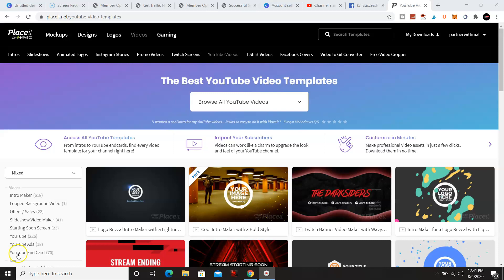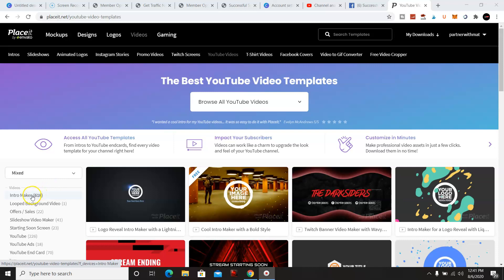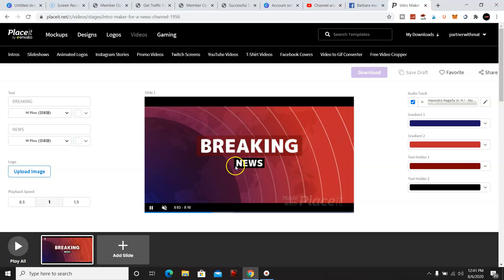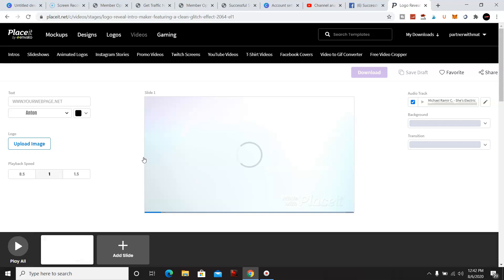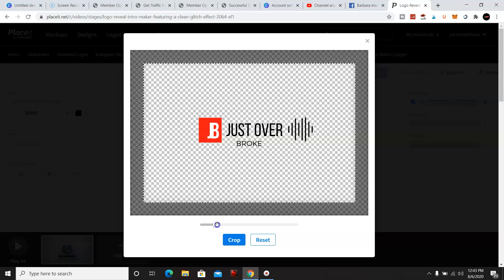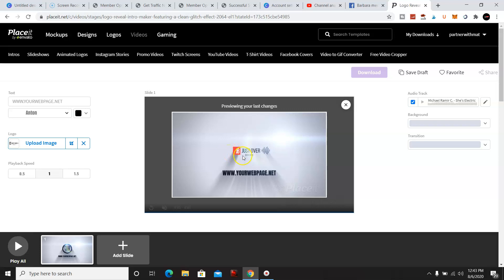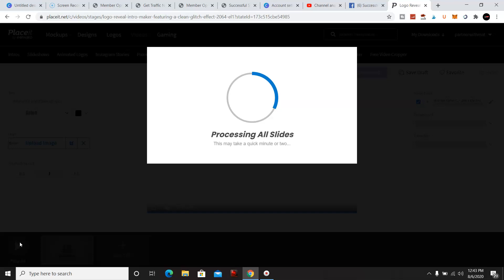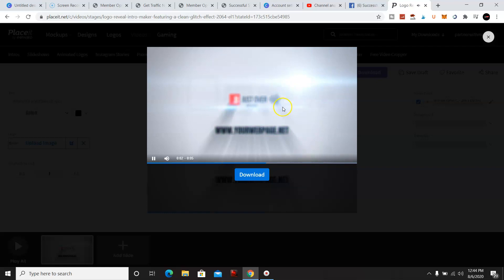How to create a youtube intro [video tutorial]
In this video I will discuss placit it allows you to create  youtube intro video tutorial in 2020. Some people say creating youtube videos in 2020 is dead, creating intro videos is very important for branding purposes, it also makes your video stand out more from the rest and people are more like to watch the whole video. In addition to this, the Video Effects section allows users to insert image, clip art, text, and color transitions into the video. The Music Video section allows users to import music files, adjust volume and track, and play the music. The video's transitions can also be edited, while the video's music and sound are imported from external media files. PLACIT has a wide range of features that enable users to easily create high-quality videos.